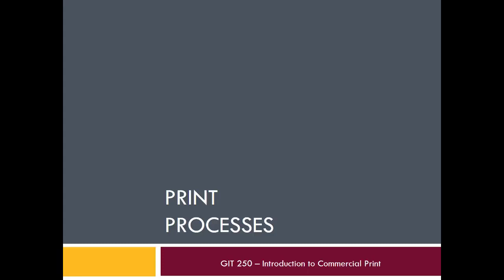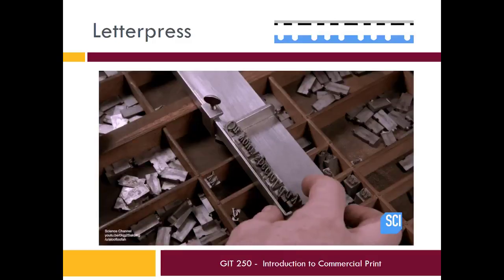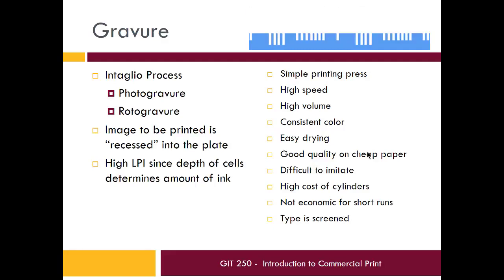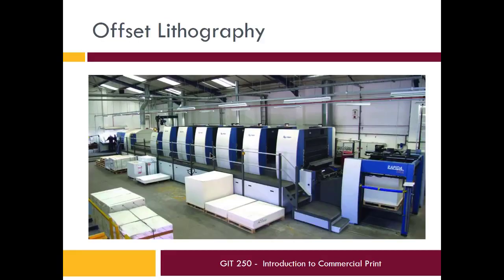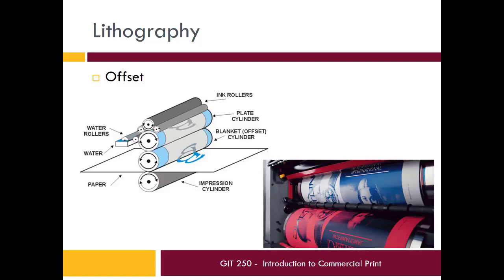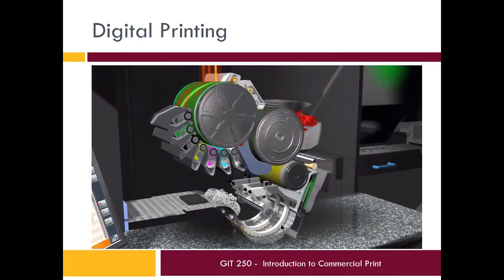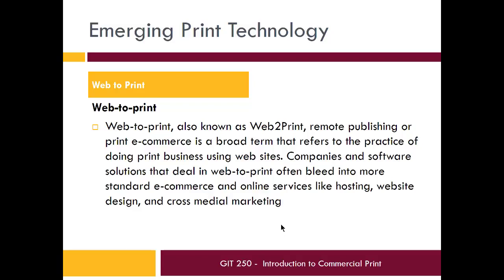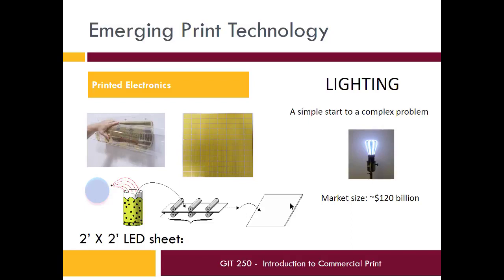GIT 250 Lecture 3 Print Processes